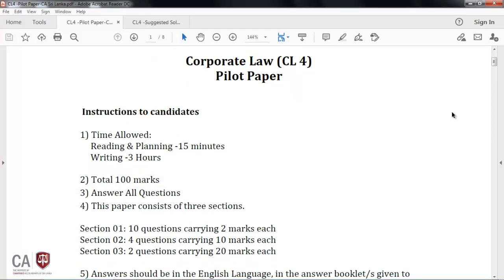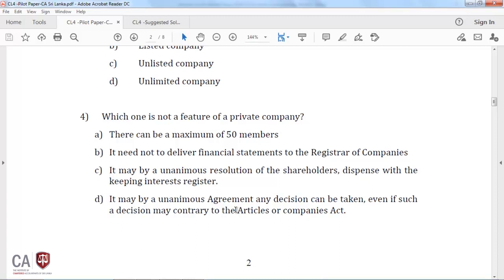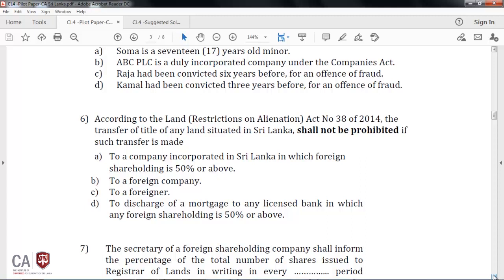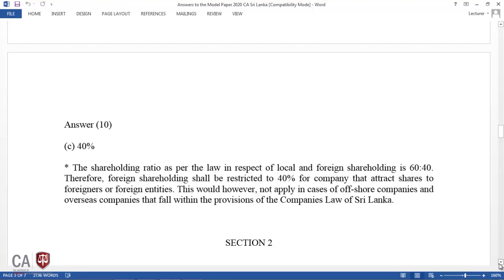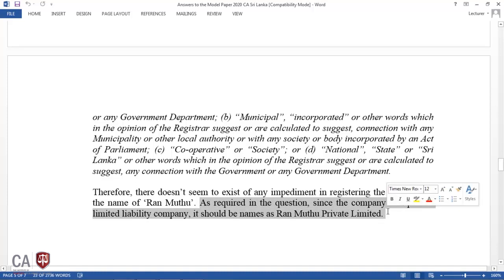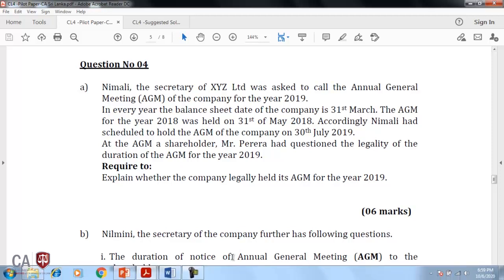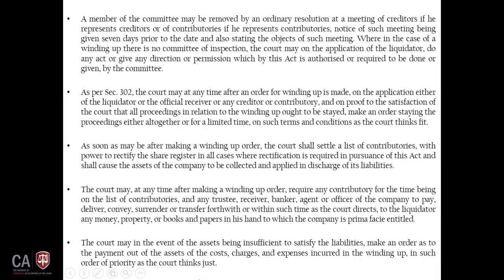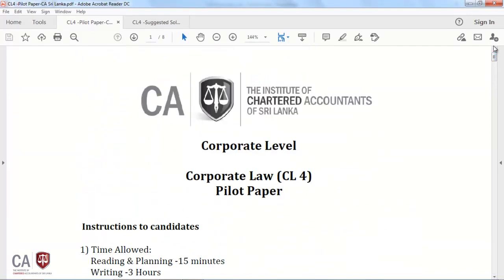CL4 6 Oct 2020 Pilot Paper Discussion